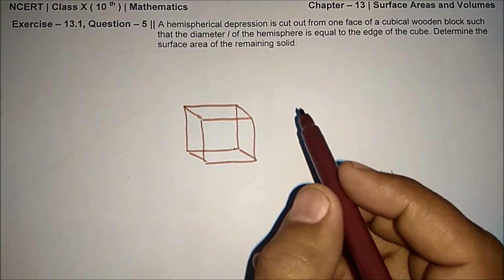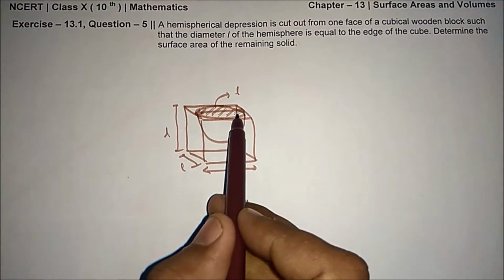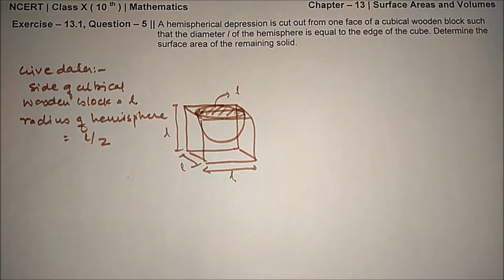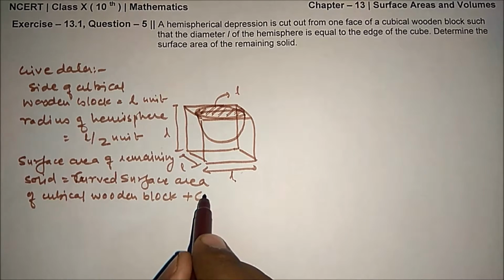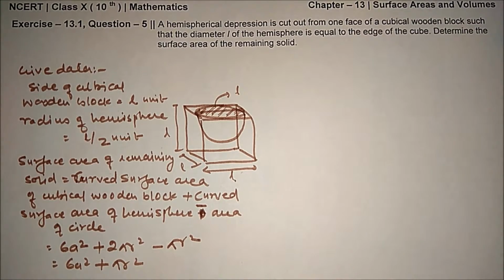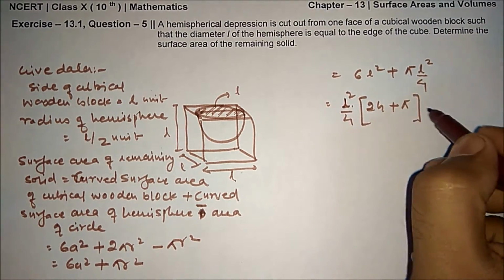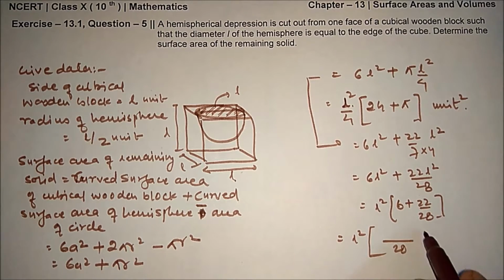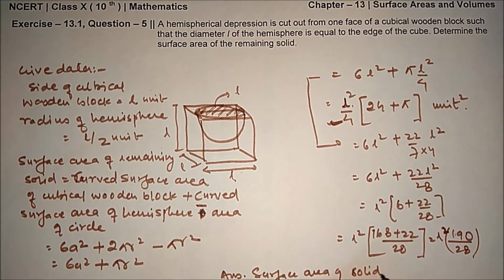Class X | Chapter 13 | Ex. 13.1 | Question 5 | Surface areas and volumes